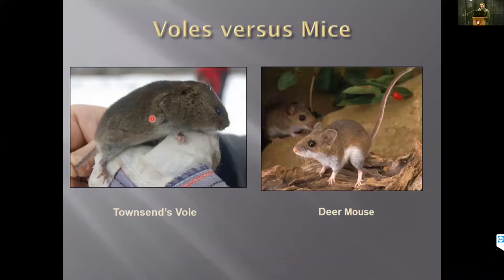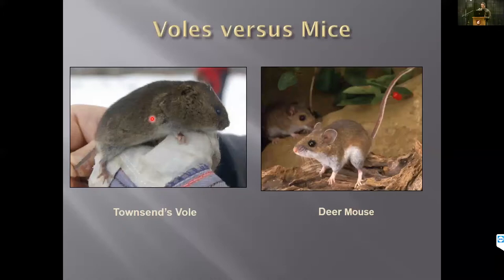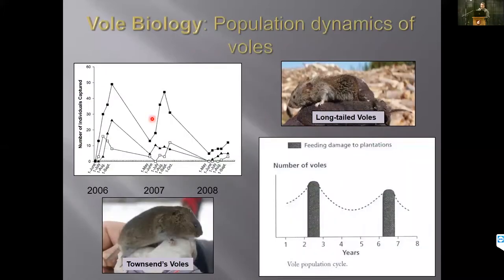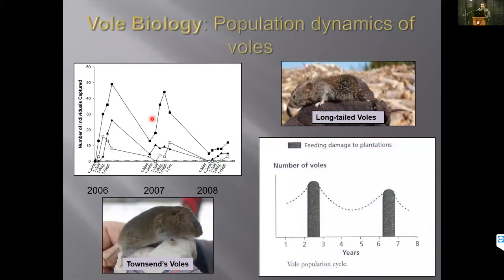Identifying Vole damage in Blueberry Fields, Results from 5 Years of Monitoring Doug Ransome